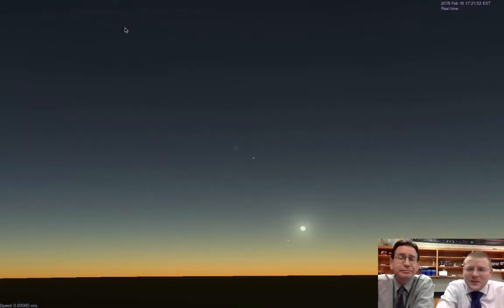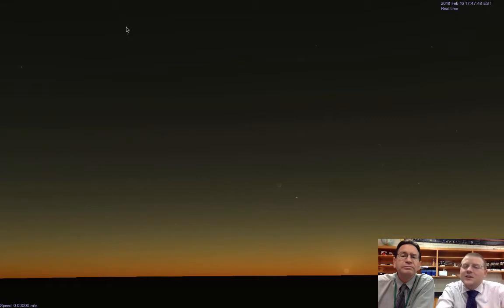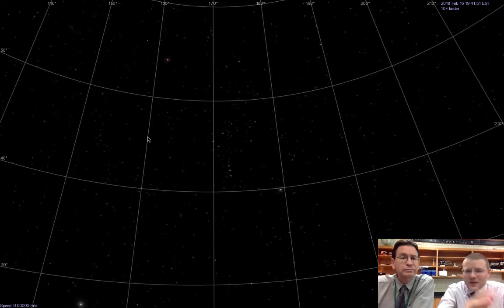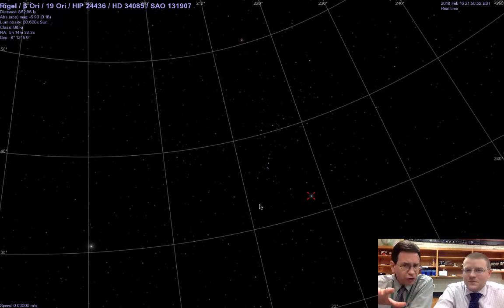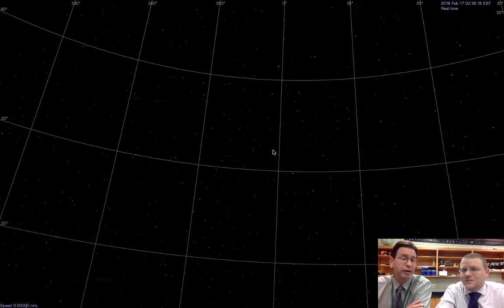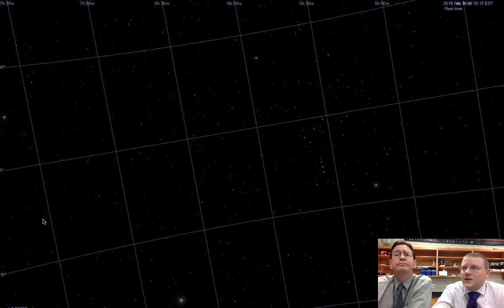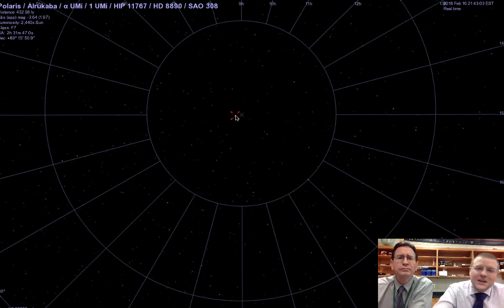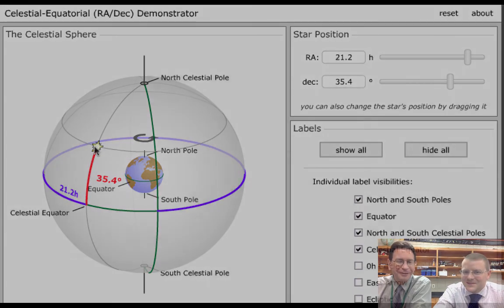8.1 Galactic Coordinates